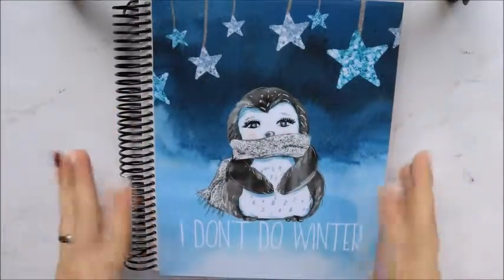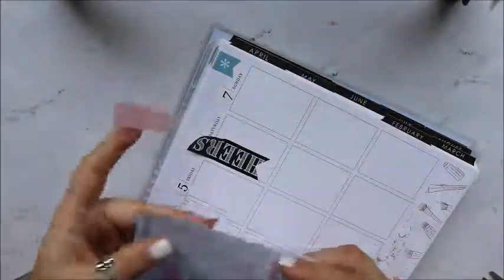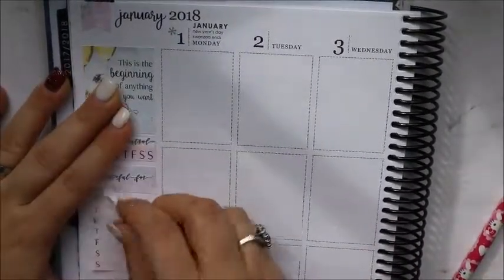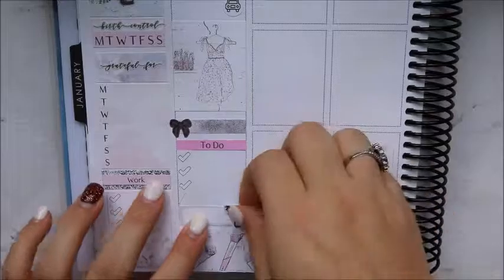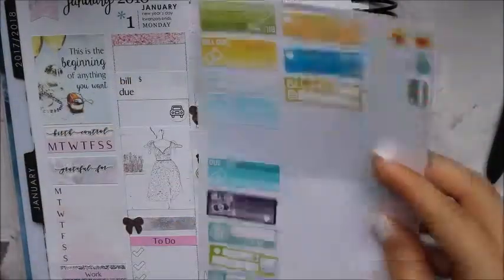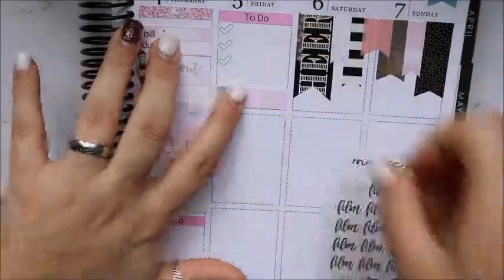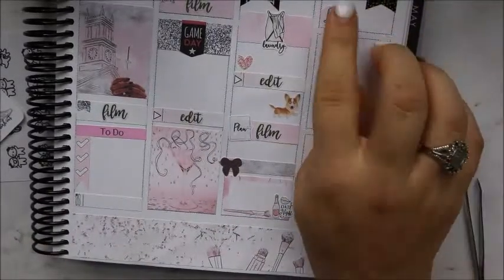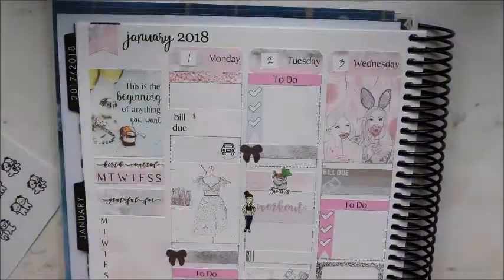Plan With Me #1 // GP Sticker Studio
This video is me planning out the week of January 1-7 of 2018. HAPPY NEW YEAR!

Shops Mentioned:
GP Sticker Studio (kit used)
Rose Colored Daze (foiled custom headers)
Clever Gal Crafts (foiled bows)
The Coffee Monsterz Co. (reindeer emoti)
Little Miss Paperie (workout boxes)
The Fox & Pip (workout girl)
Once More With Love (bestfriends)
Magic Prints Co. (foiled film and edit script)
Nikki Plus Three (dog)